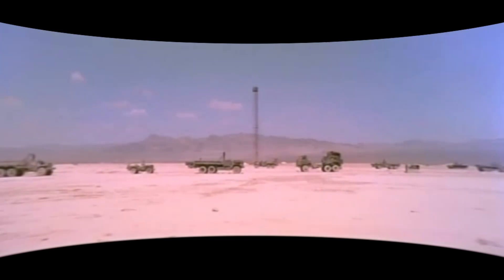Atomic Bomb Test Shot MET in curved screen CINEMASCOPE - 1955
Spring 1955 Frenchmans Flat Nevada - operation Teapot.- Test shot MET!
1st daytime tower shot. 28 kiloton blast! One of 14 test shots.